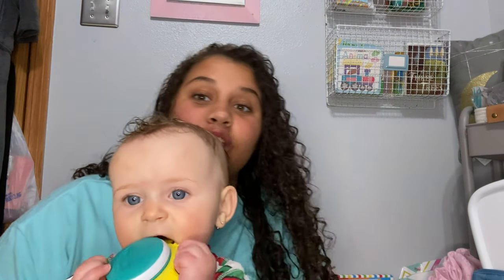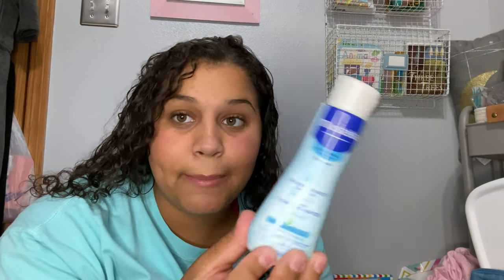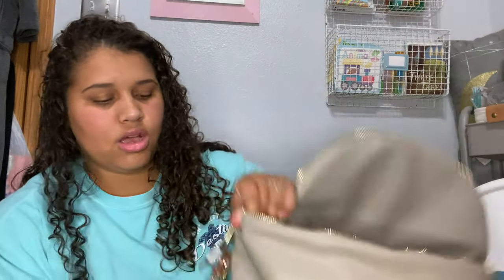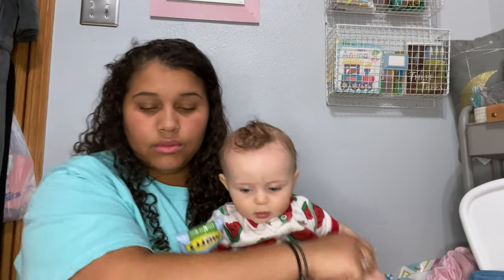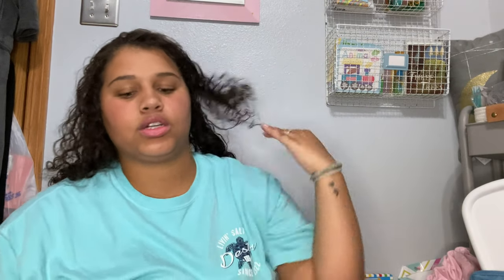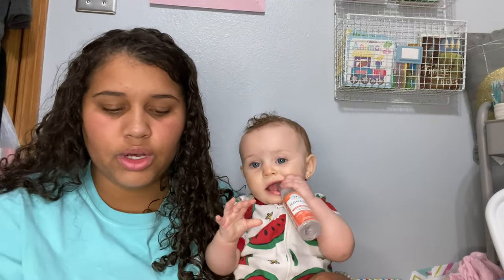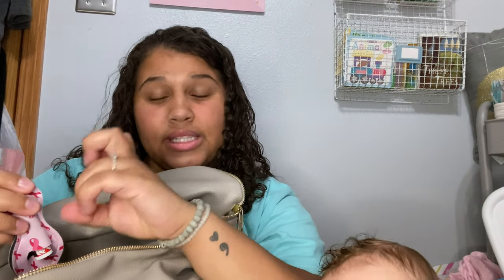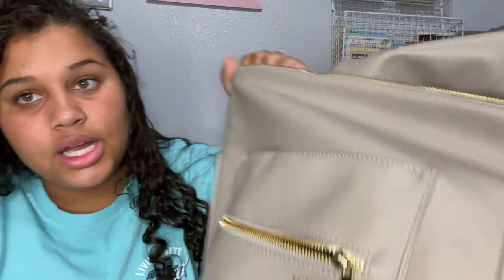WHAT'S IN MY DIAPER BAG FOR MY INFANT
Thank you so much for coming to watch! In this video I will be showing you what is in my diaper bag for my 8 month old. Also drop any questions you have for us below and I will get back to them ;)

Lip butter
Mustela cleansing water
Honest company hand sanitizers
Vasline lip therapy
Wet Dry Bags
Pacifica Deodorant Wipes
Muslin Wash Clothes
Paci Wipes
Copper Pearl Bibs
Invisibobble Hair Coil